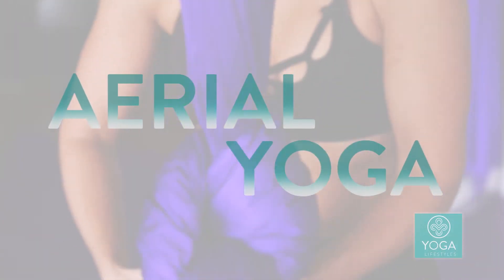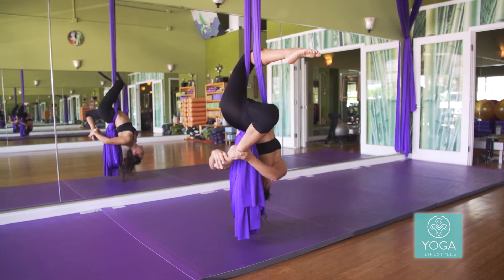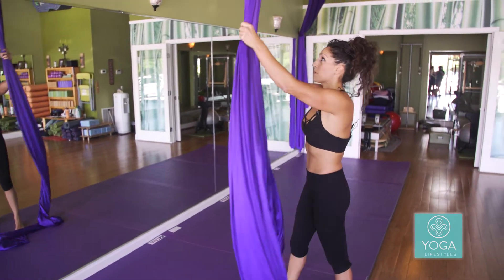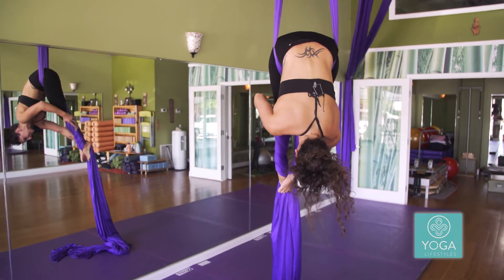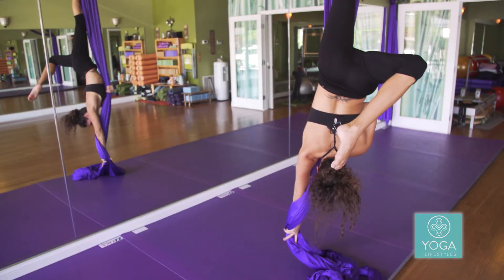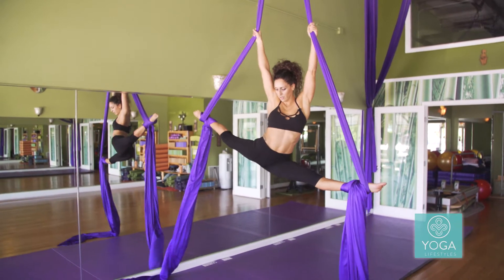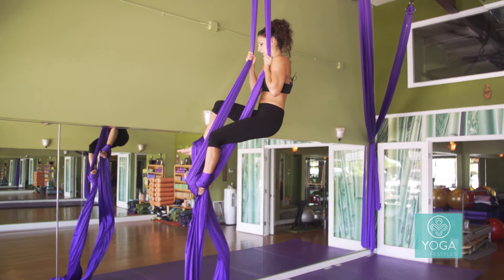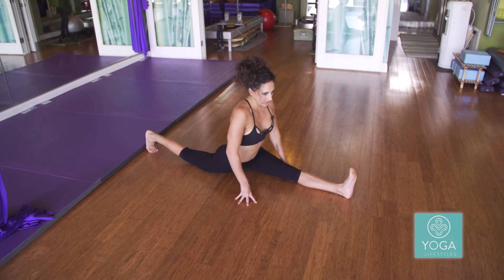Meet Emily Sabo - Aerial Yoga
Emily Sabo is a former criminal lawyer-turned-aerial-yogi and demonstrates how using the silk ribbons to suspend herself actually helps deepen traditional stretches…in addition to doing stunts and backflips that look like something right out of Cirque du Soleil! Emily owns an aerial yoga studio in Indialantic, Florida, and is passionate about helping others transform themselves through holistic practices such as this one. After seeing this video, you’ll surely fall in love with aerial yoga… we sure did!

Check out the other benefits of aerial yoga by reading more on our

Includes:
- 10 Tips for Total Detox
- Secrets to Raw Food Detox
- Ways to Improve your total Yoga Lifestyle
- Recipes and much more!